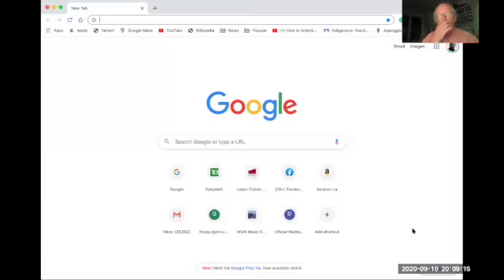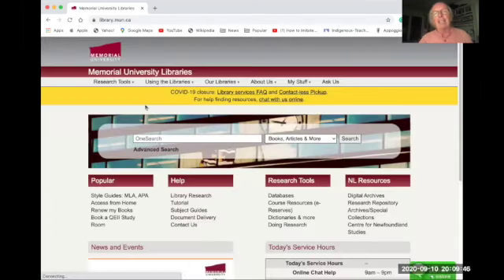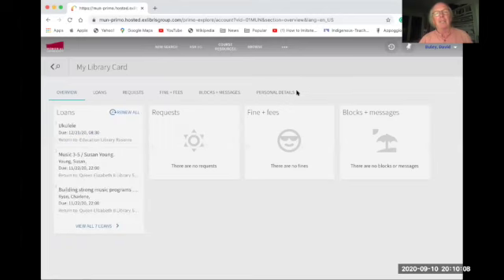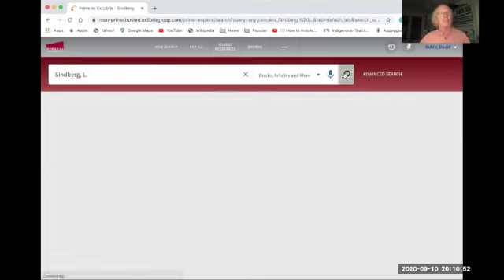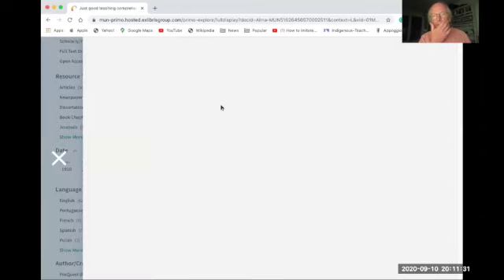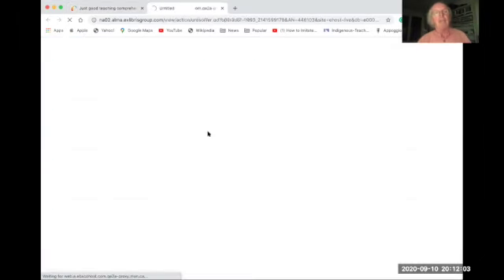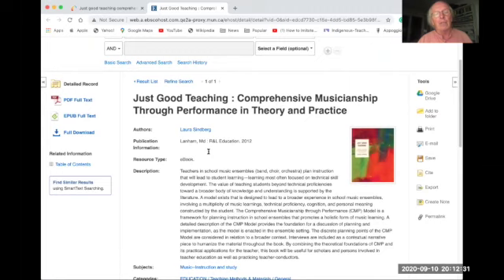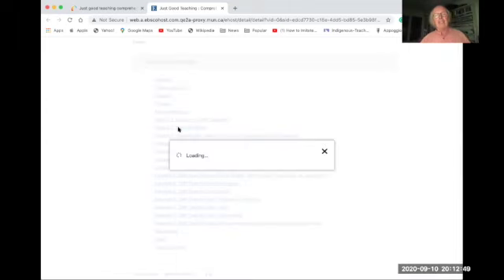D2l and Library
This video is about D2l and Library